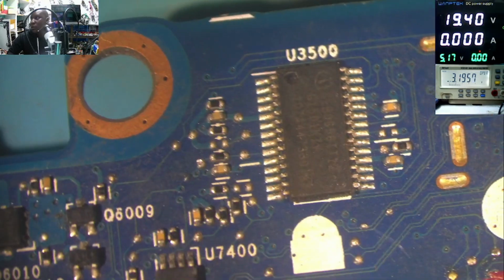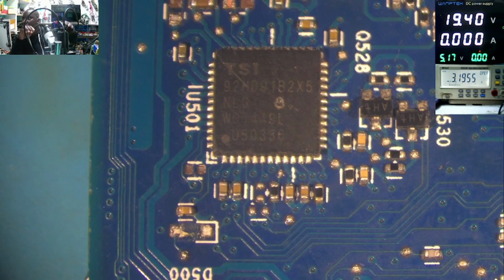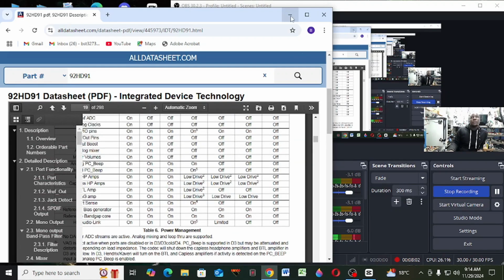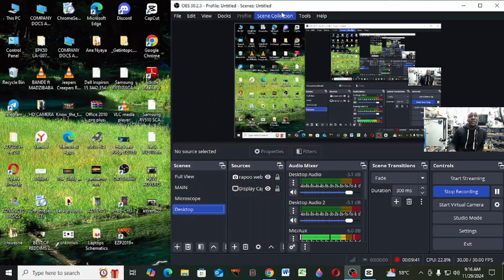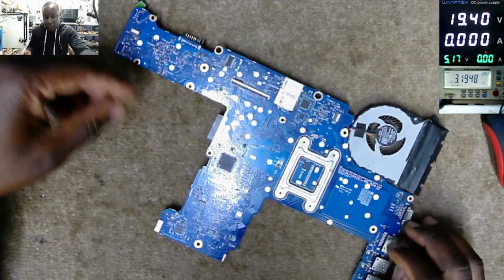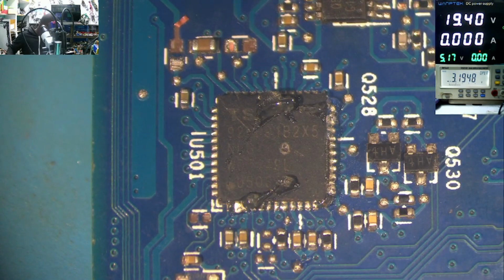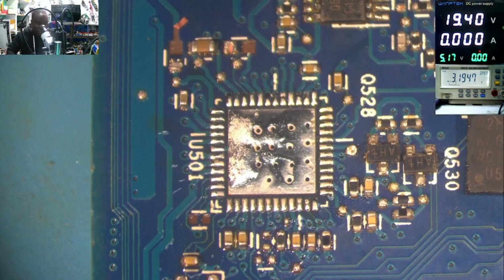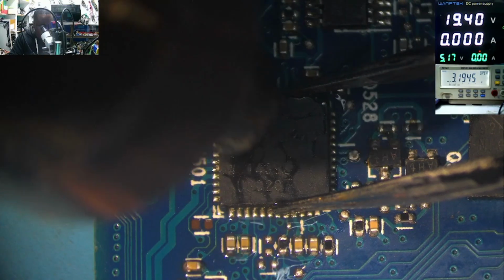Hp Probook 650 G1 Motherboard No Sound Repair--TSI92HD91B2X5 Audio Amplifier IC Replacement.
Hp Probook 650 G1 No Sound Motherboard Repair.